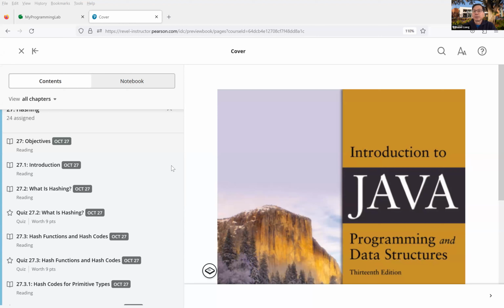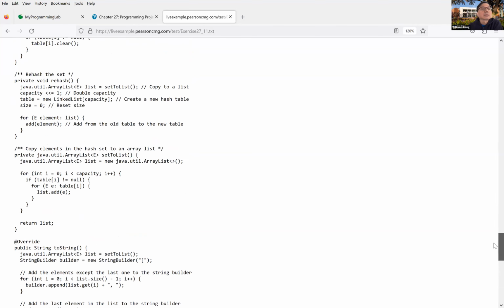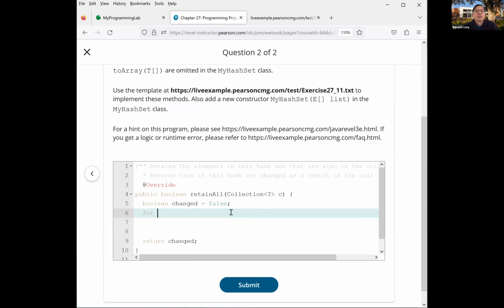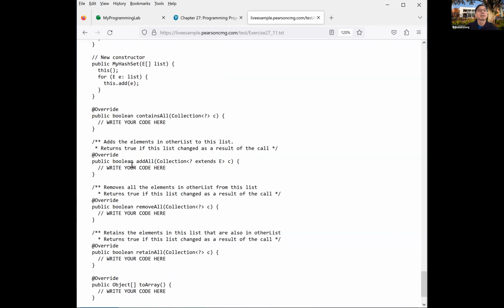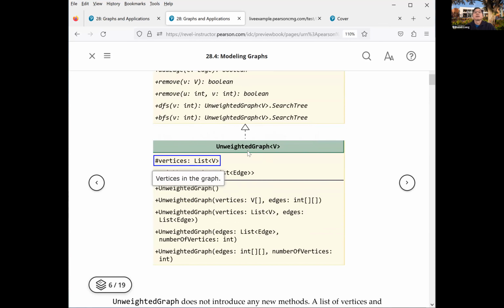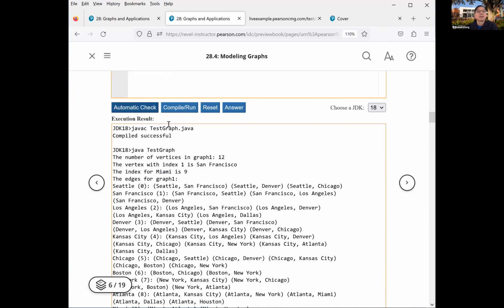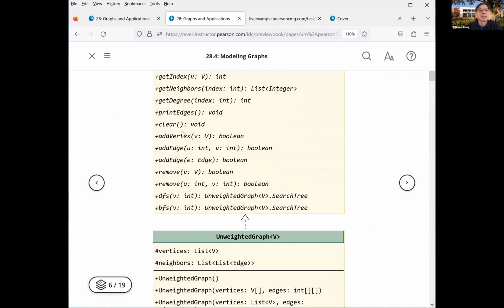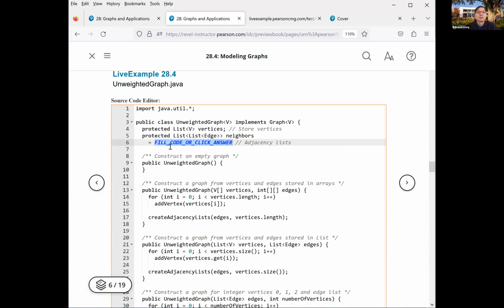CSCI 3230 10 25 2023 Chapter 28